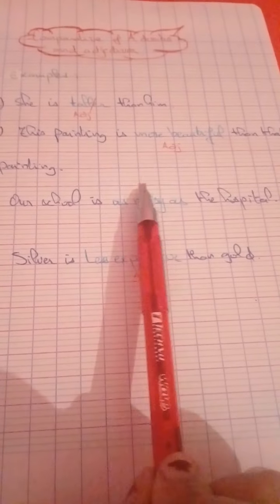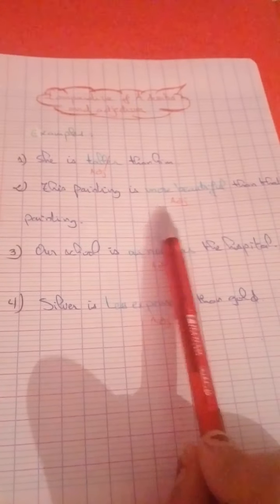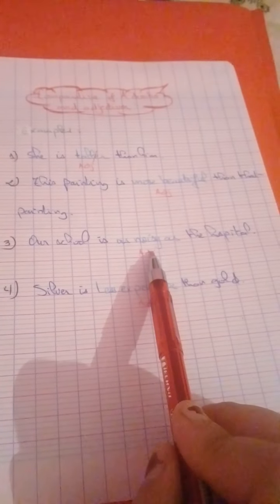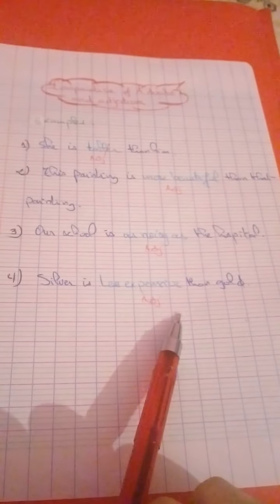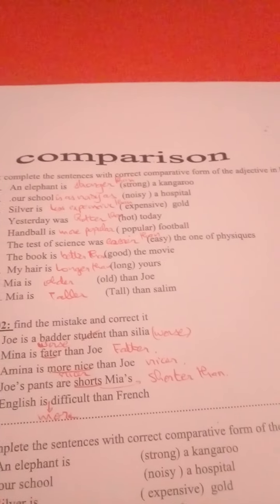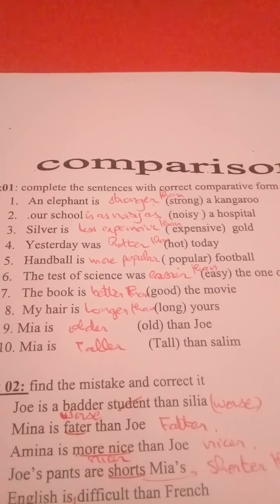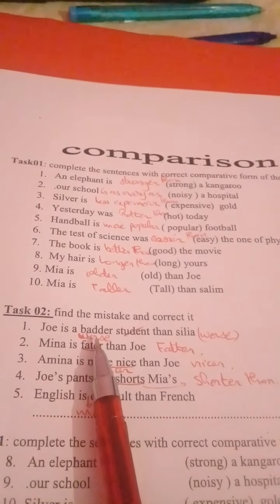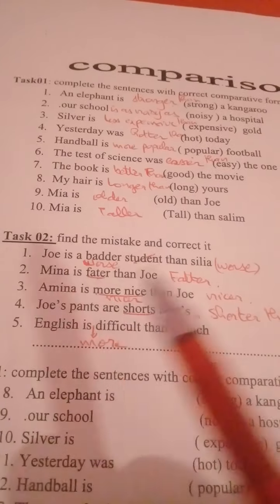comparative of adjectives lesson المقارنة